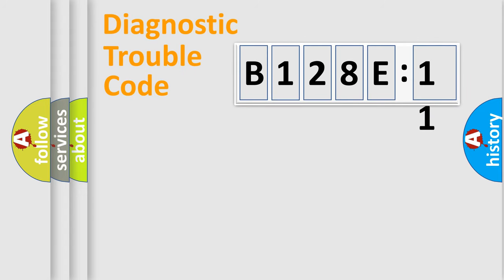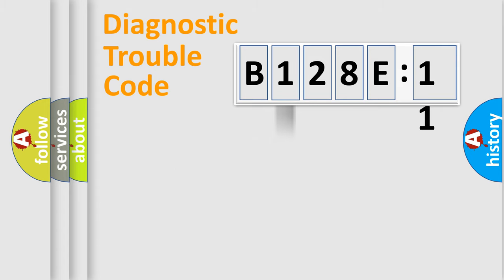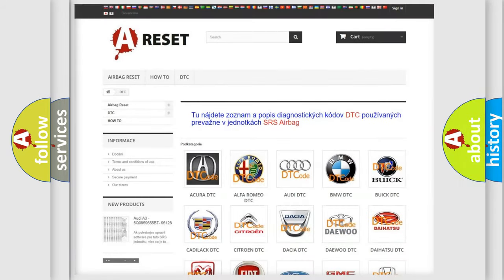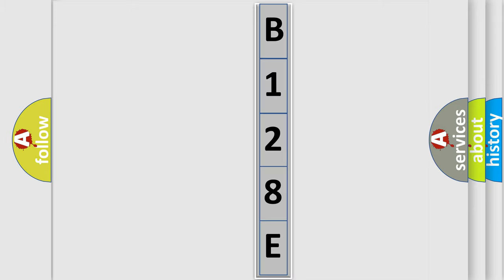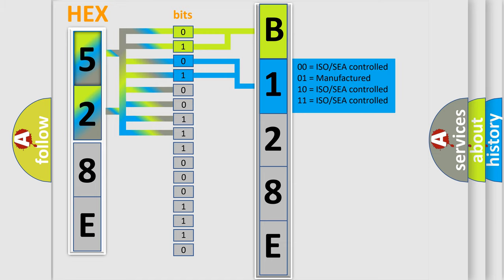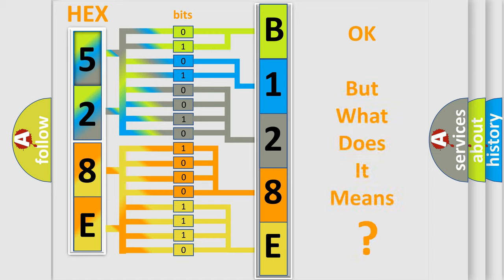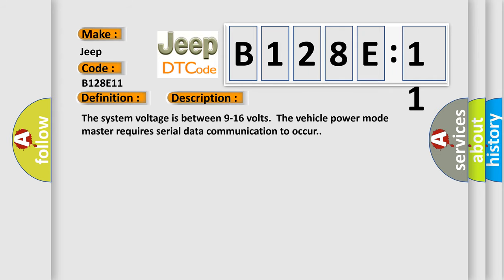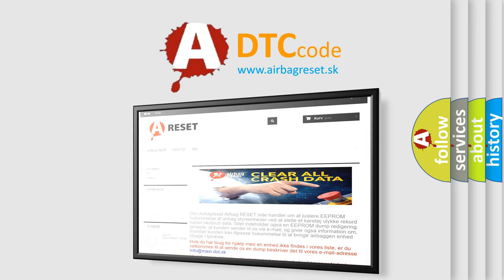DTC Jeep B128E-11 Short Explanation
Contents:
0:21 Basic DTC analysis according to OBD2 protocol standard.
1:48 Insight into programming
2:58 A diagnostically understandable description of the Diagnostic Trouble Code
3:05 Basic error definition

Make:
Jeep
Code:
B128E 11
Definition:
Lost Communication With Radio
Description: